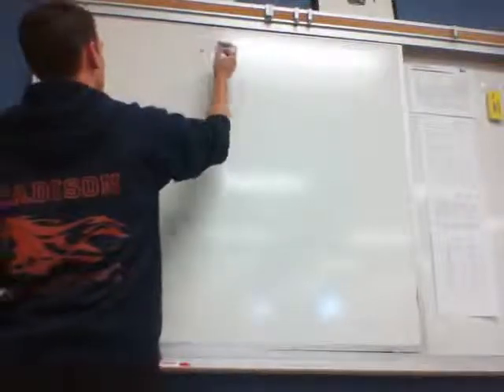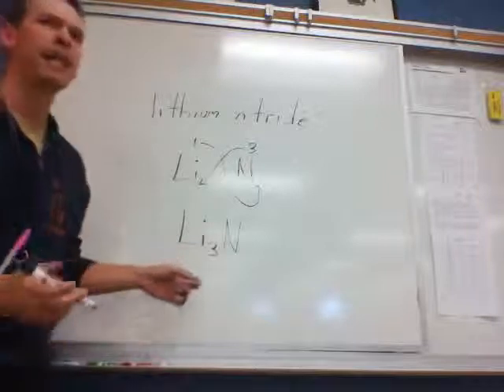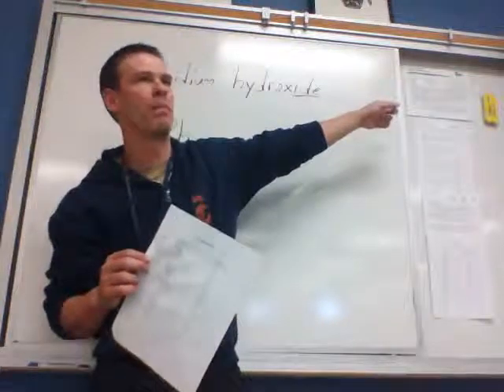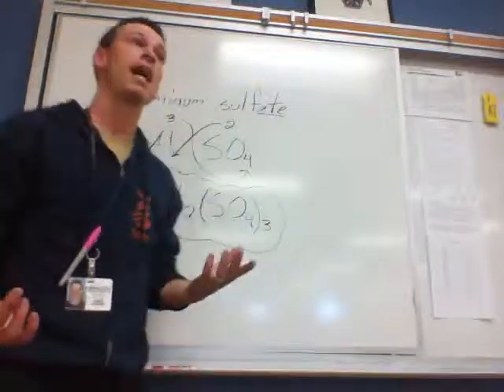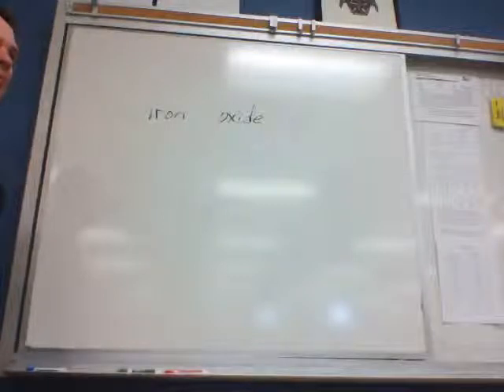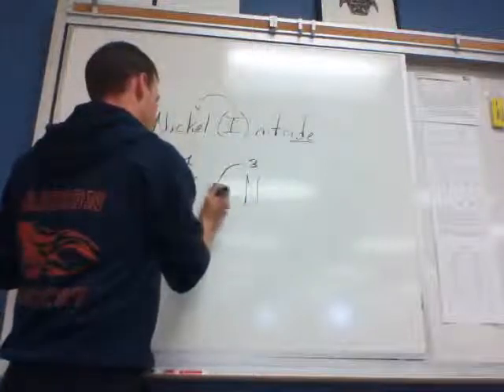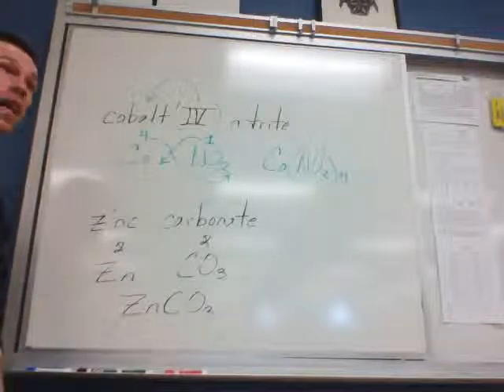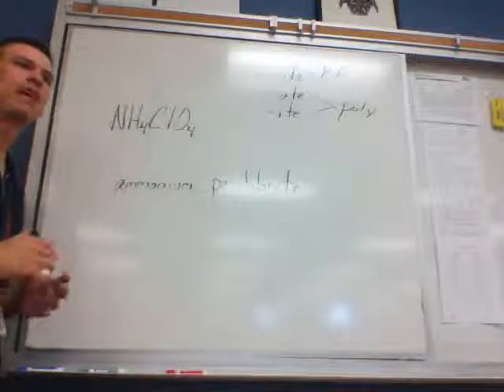Cummings Chemistry: IONIC NOMENCLATURE